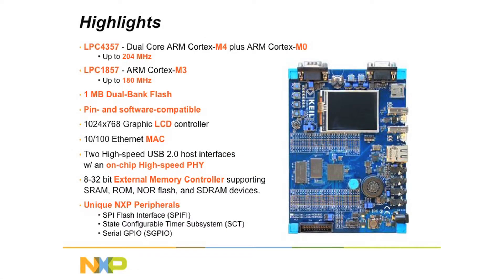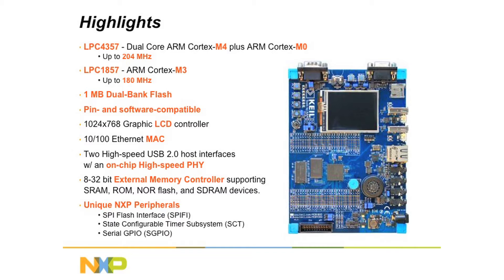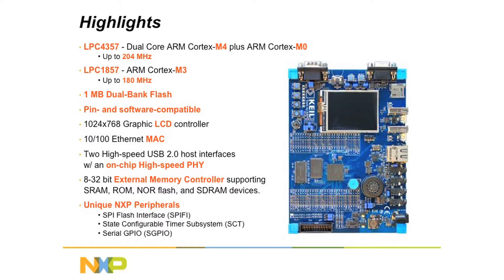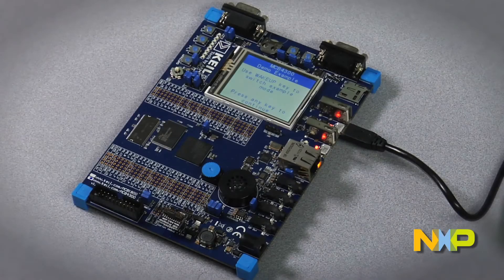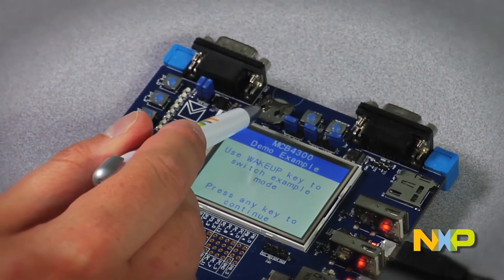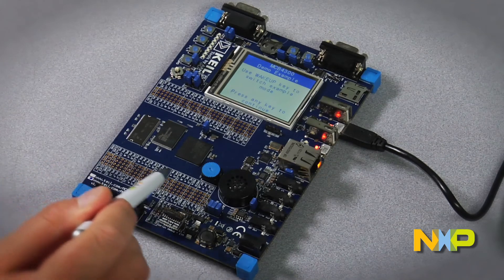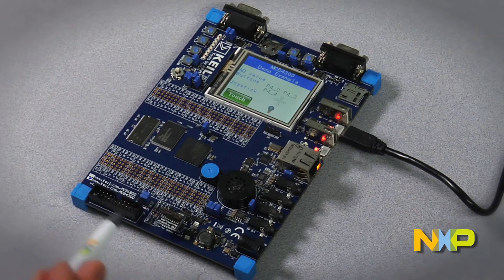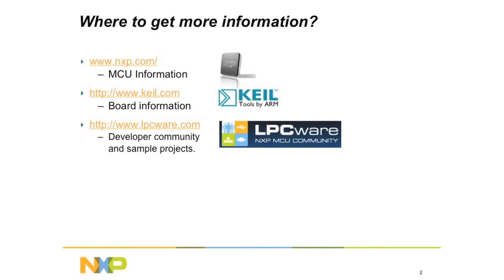LPC4357 & LPC1857 development boards from Keil & NXP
An overview of two new development boards from NXP and Keil:
* MCB4300, featuring NXP's 204-MHz dual-core LPC4357 based on ARM Cortex-M4 and Cortex-M0
* MCB1800, featuring NXP's 180-MHz LPC1857 - the fastest Cortex-M3 available on the market today
Both have 1 MB of on-chip dual-bank flash memory
NXP data sheets: